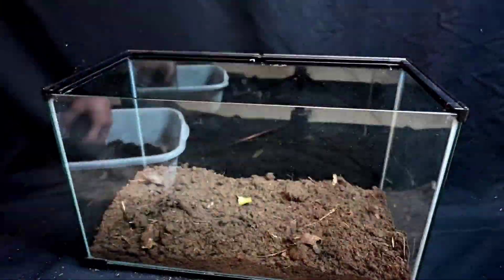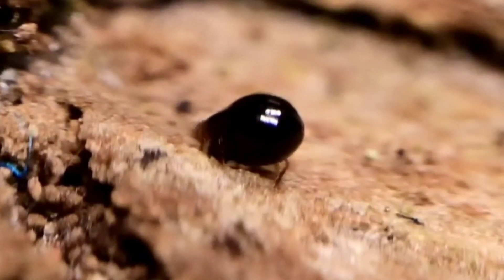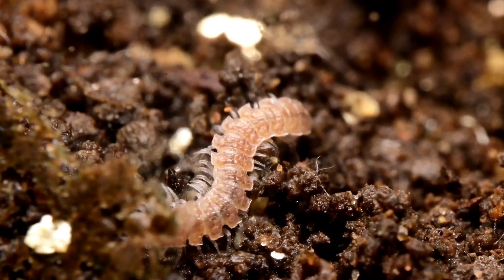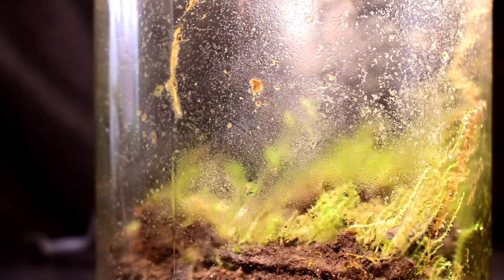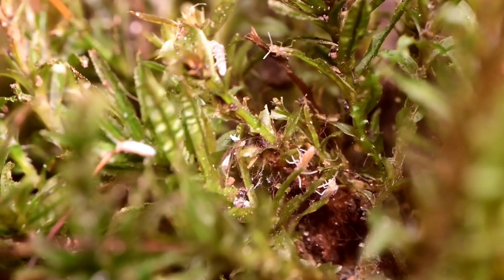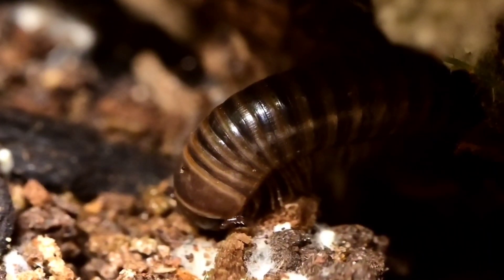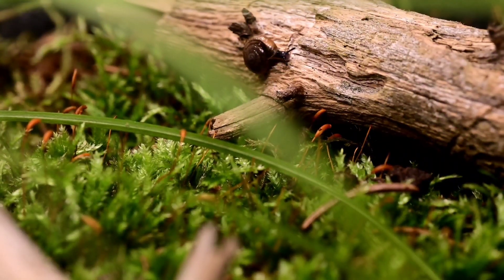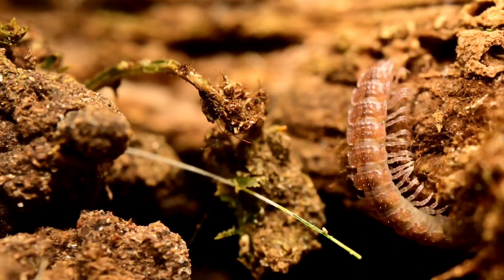Closed Terrariums: 6 Mistakes that Will Ruin Your Ecosystem!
Closed terrariums are designed to require zero maintenance. But, they need to be created correctly and kept under certain conditions to avoid a rapid die-off that would spell doom for your closed ecosystem.